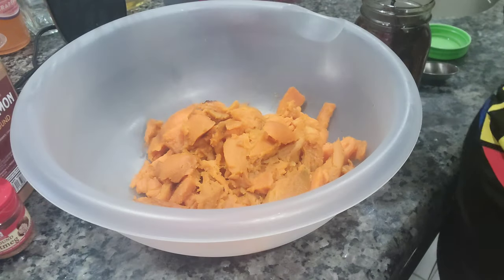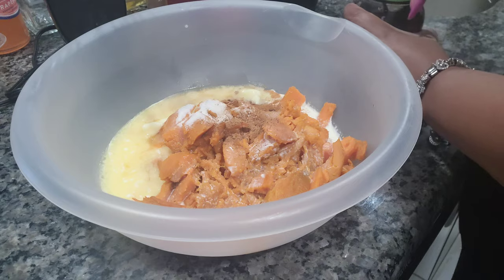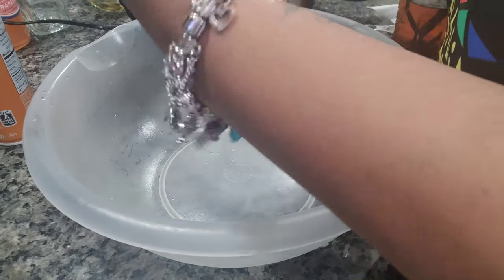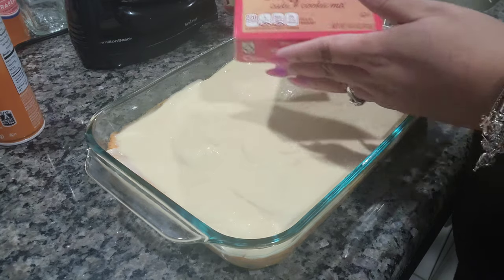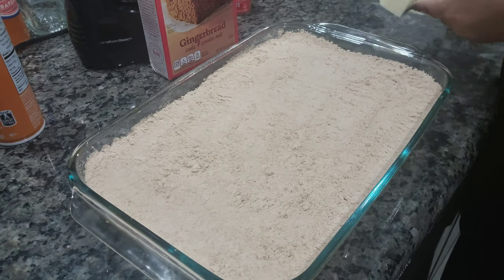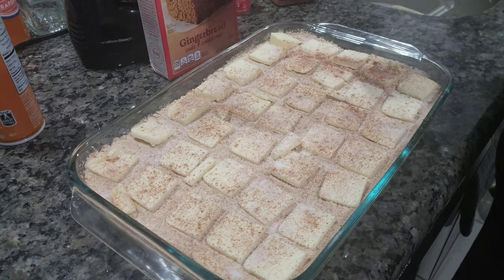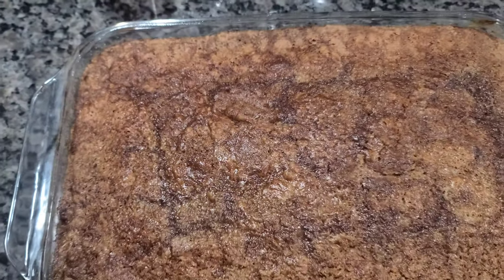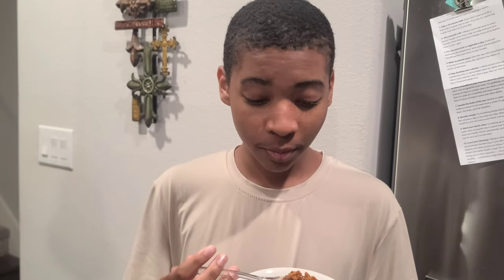Sweet Potato Dump Cake | Super Easy & Delicious | Fall Baking Recipes Ep. 2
Y'all have to try this recipe! This Sweet Potato Dump Cake is amazing & so easy to do

If you wanna follow along or make it later, here are the ingredients I used:

Sweet Potato layer
5 medium sweet potatoes
1/2  stick of Butter (melted)
1 cup sugar
3/4 cup evaporated milk
1-2 tbsp vanilla extract
cinnamon (to taste)
nutmeg (to.taste)

Cream cheese layer
8 oz cream cheese (softened)
14 oz condensed sweetened milk

1 box gingerbread cake mix
1 1/2 sticks cold butter
cinnamon/sugar (optional) to top cake

* Follow steps in video to prepare*

Much Love  ❤️
BBD